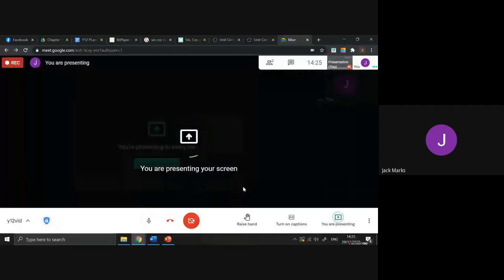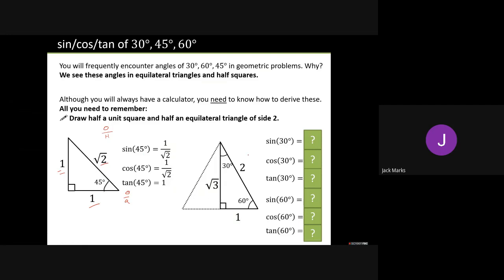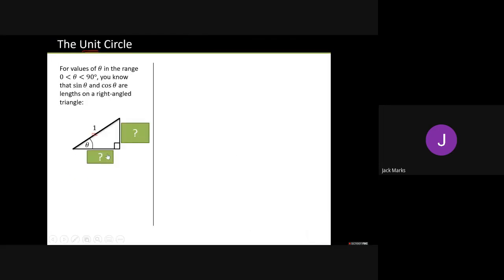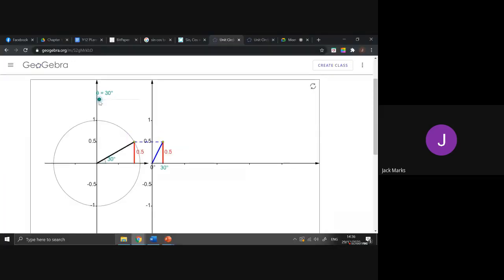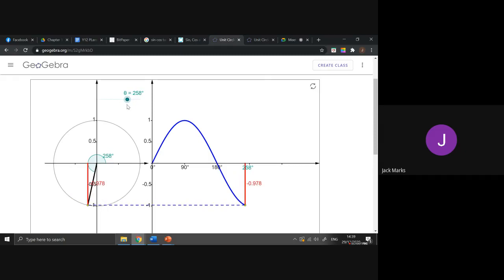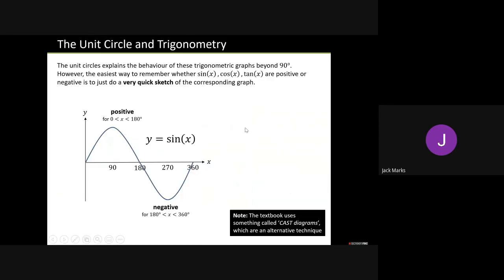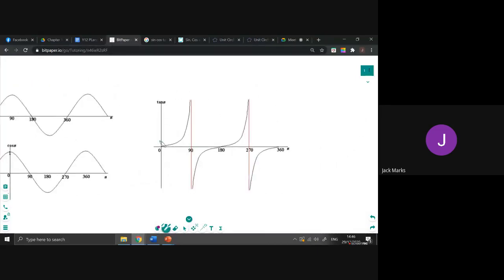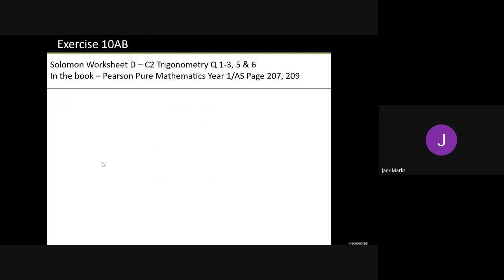10AB - The Unit Circle and Exact Trig Values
This video matches chapter 9: Trigonometric Identities and Equations from the Pearson Edexcel Pure Maths book for Year 12 A level Maths.